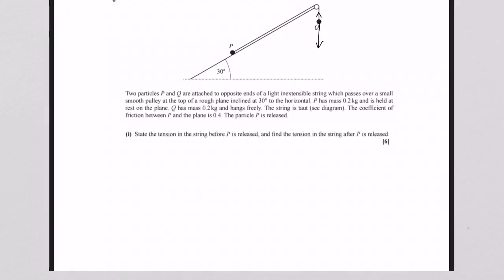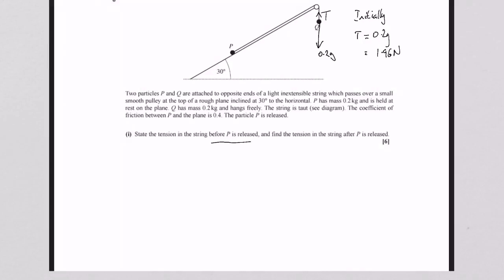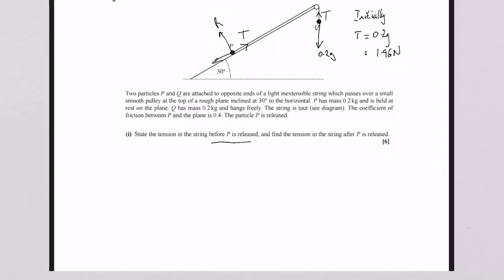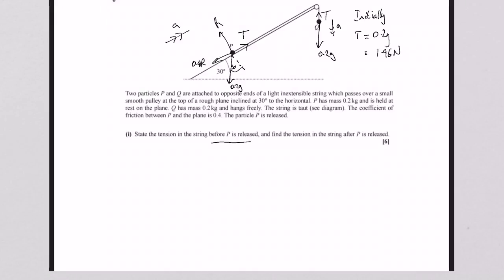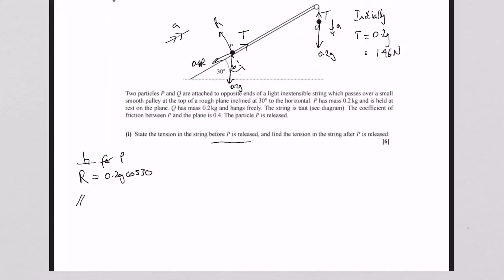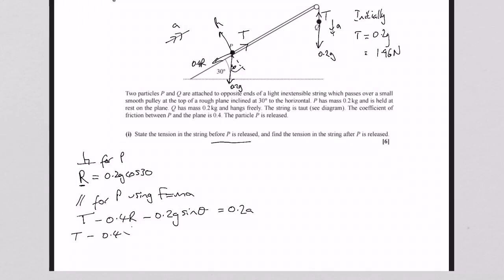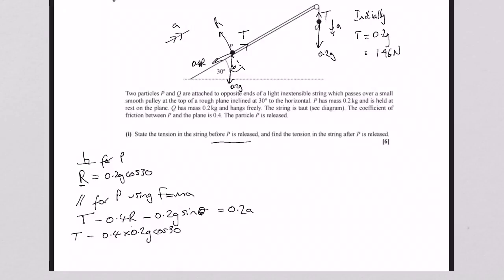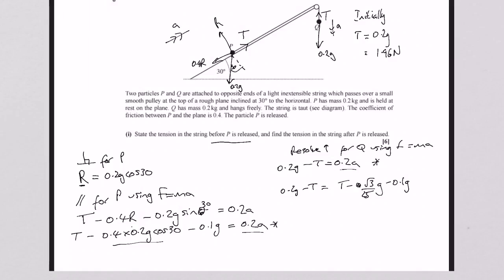M1 2016 Q6i